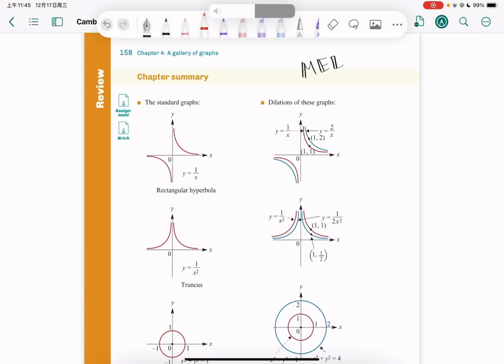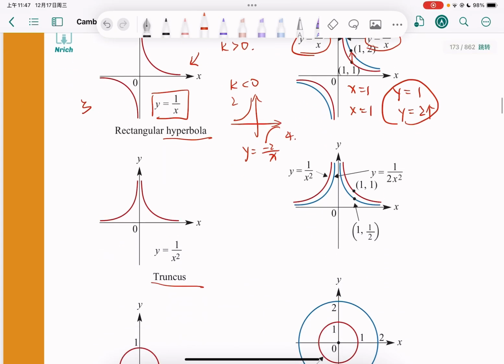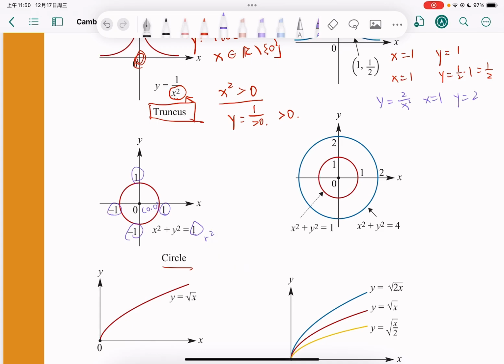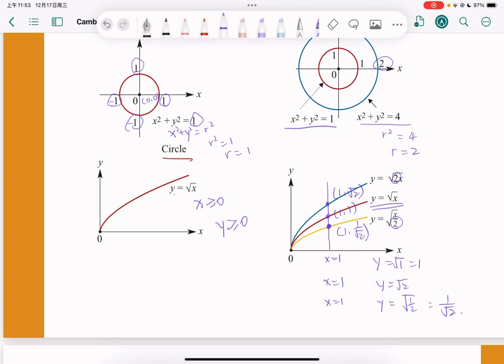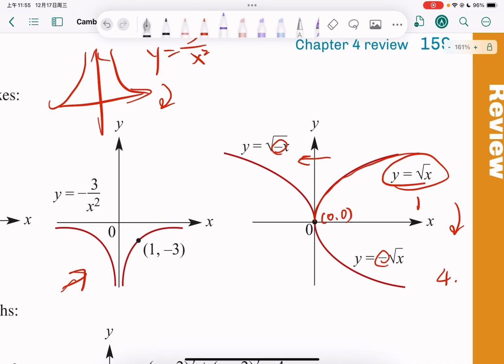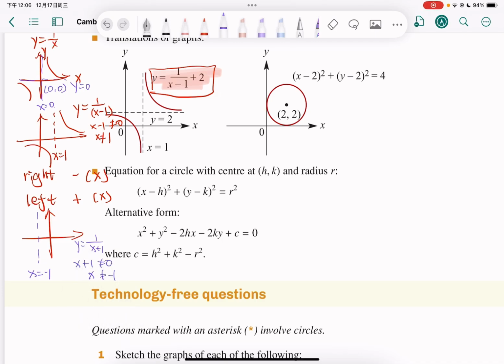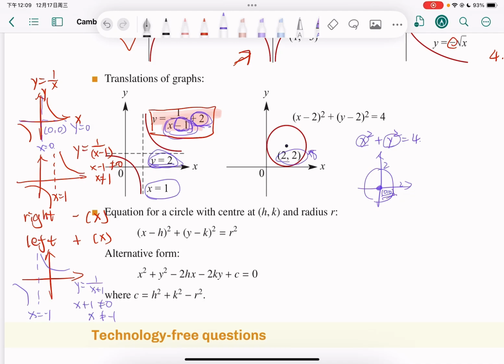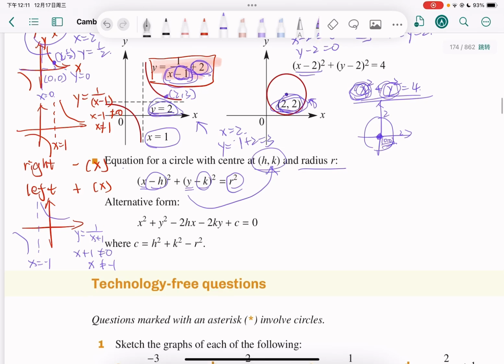Graphs and transformations chapter4 summary VCE math methods unit1&2